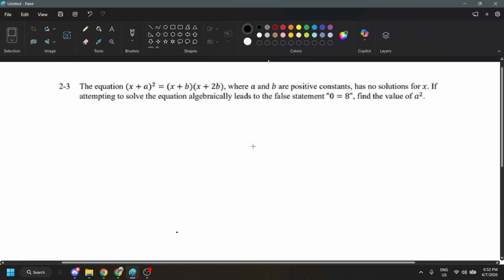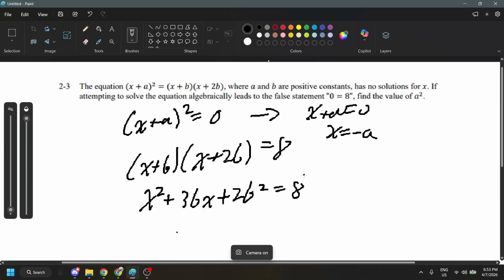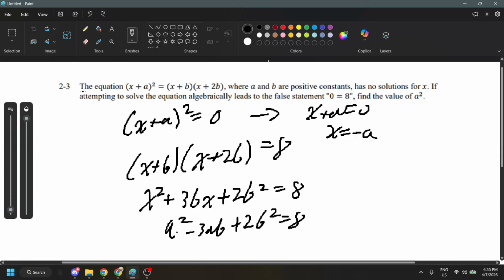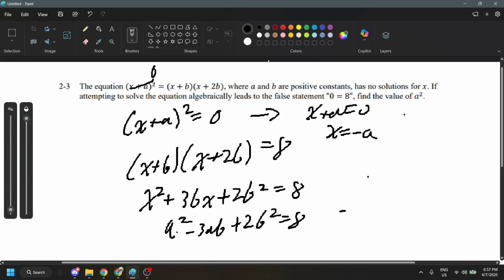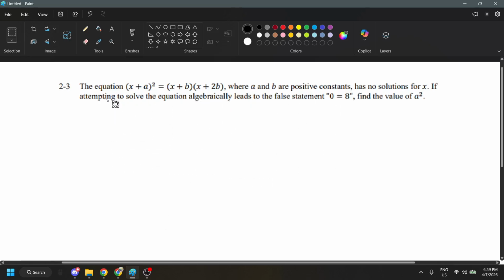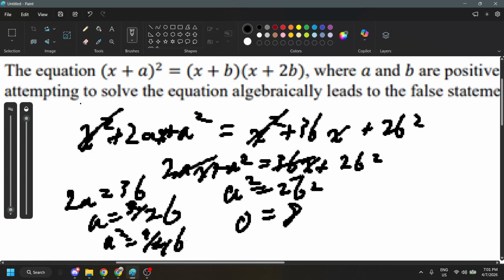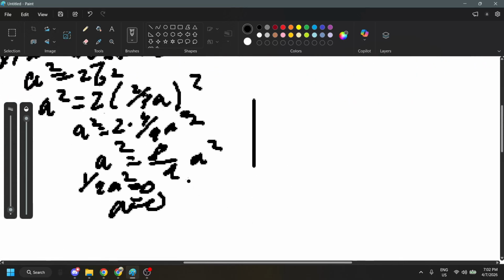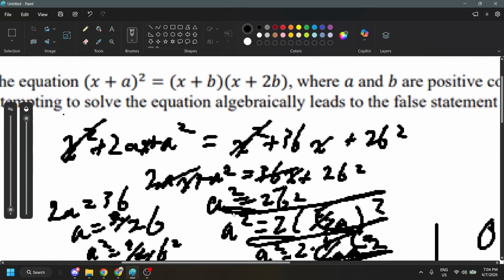doing math every day until I quit, day 377 | 1-2-3 eqns